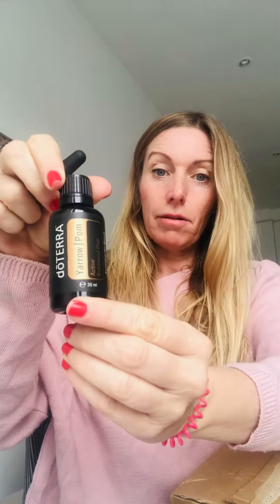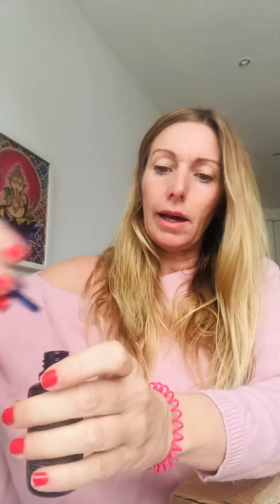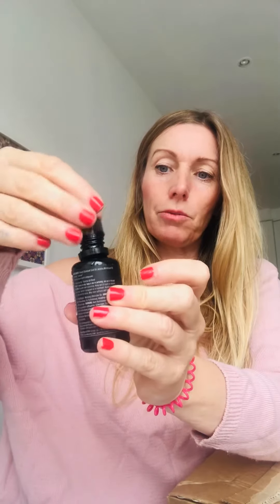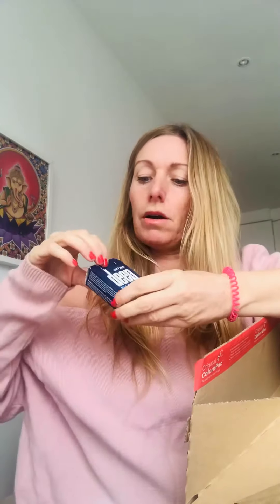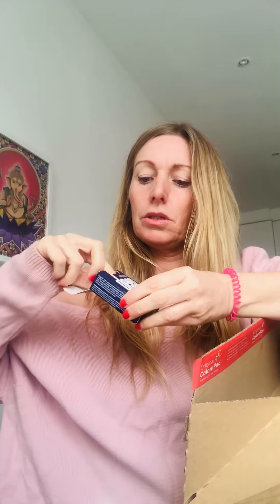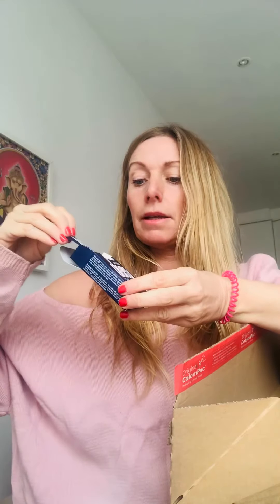February unboxing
Every month feels like Christmas when my doterra self care package arrives so grateful